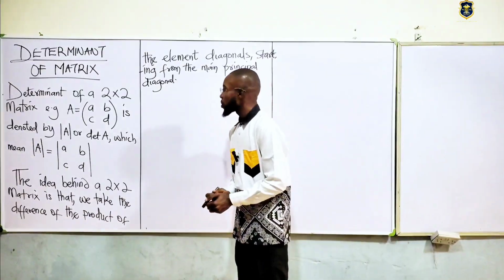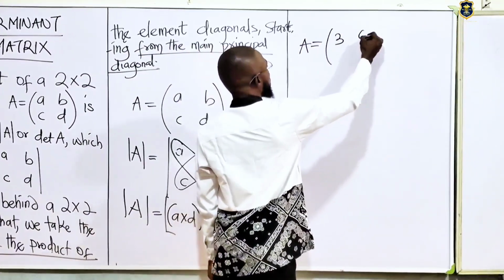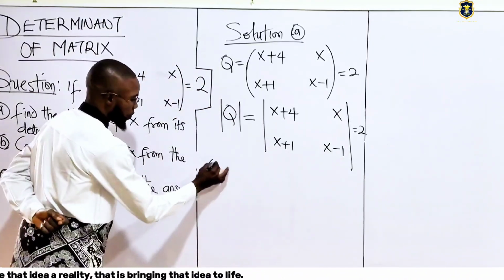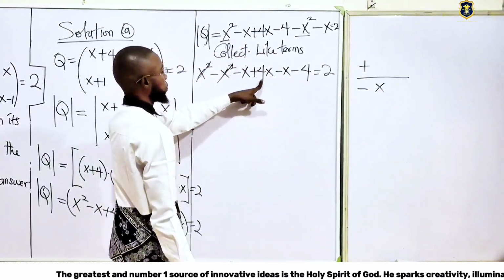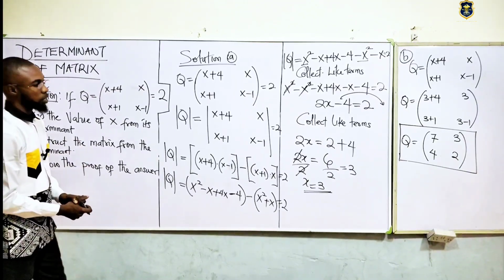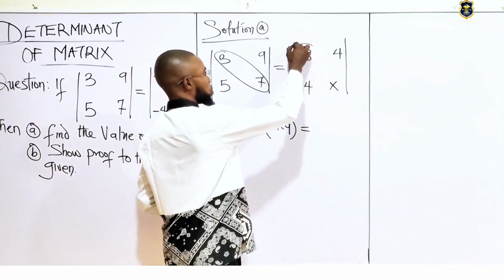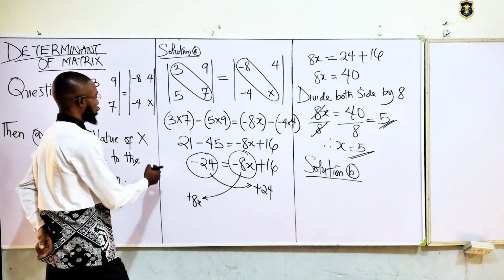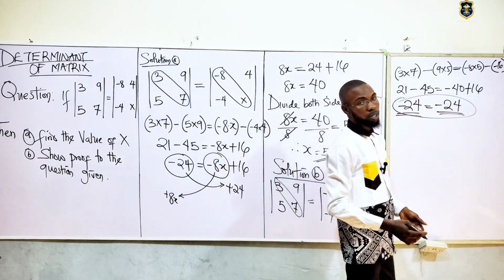"How to Easily Solve 2x2 Determinants: A Step-by-Step Guide"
Welcome to our comprehensive guide on 2x2 determinants!

In this tutorial, we’ll break down everything you need to know about solving 2x2 determinants, a fundamental concept in linear algebra and matrix operations. Whether you're a beginner or just need a refresher, this video will make the topic clear and easy to understand.

What You'll Learn:

The definition and importance of determinants in matrix algebra.

How to calculate the determinant of a 2x2 matrix step by step.

Common mistakes to avoid when solving determinants.

Practical applications of determinants in solving linear equations and understanding matrix properties.

Why This Matters: Understanding determinants is crucial for anyone studying mathematics, physics, engineering, computer science, or related fields. They play a key role in various calculations, including finding the inverse of a matrix, solving systems of linear equations, and more.

Who This Video is For:

Students preparing for exams in algebra or linear algebra.

Anyone looking to strengthen their foundational math skills.

Educators and tutors looking for a simple and clear explanation of 2x2 determinants to share with their students.

By the end of this video, you’ll be confident in your ability to solve 2x2 determinants and understand their significance in broader mathematical contexts.

Timestamps:

00:00 Introduction

01:10 What is a Determinant?

02:45 Step-by-Step Guide to Solving 2x2 Determinants

06:15 Common Mistakes to Avoid

08:30 Practical Applications of Determinants

10:45 Summary and Key Takeaways

Here are some tags you can use:2x2Determinants

for private classes you can reach us with these numbers